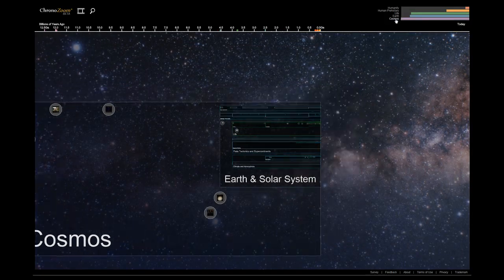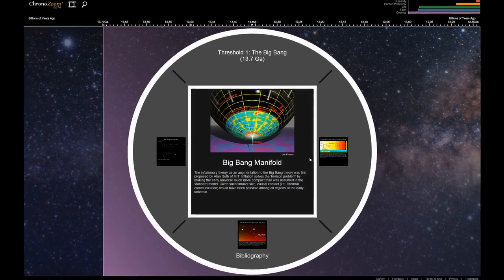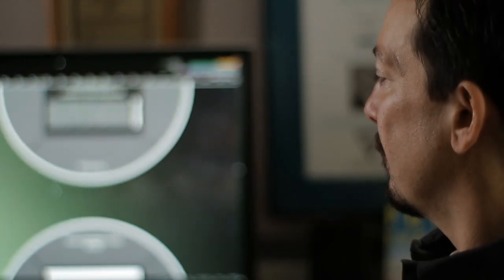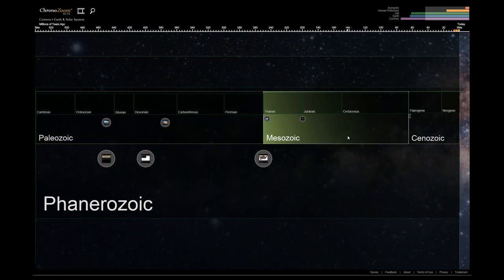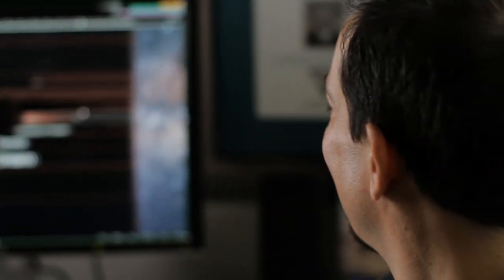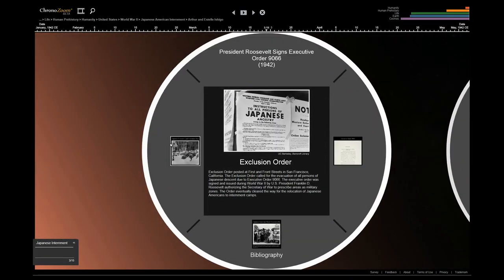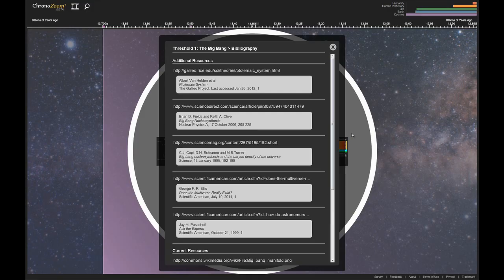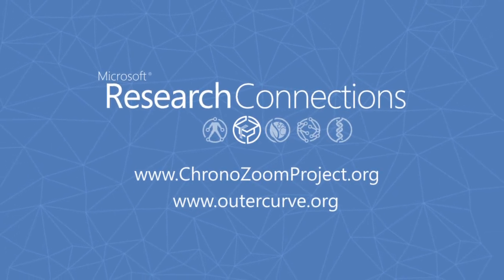ChronoZoom: An Infinite Canvas in Time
Embark on a voyage through time, infinitely scalable from the Big Bang to today, exploring this master timeline of the cosmos, Earth, life, and human experience. By unifying a wide variety of data and historical perspectives, ChronoZoom provides a framework for examining historical events, trends, and themes, enabling researchers, educators, and students to synthesize knowledge from different studies of history, specialized timelines, and media resources, courtesy of the cloud. This platform for research and learning helps users develop a broad understanding of how the past has unfolded and discover unexpected relationships and historical convergences that help explain the sweep of Big History—and the relationship between the humanities and the sciences. Become your own time traveler and check out the beta today.